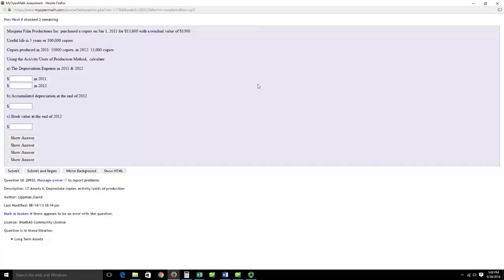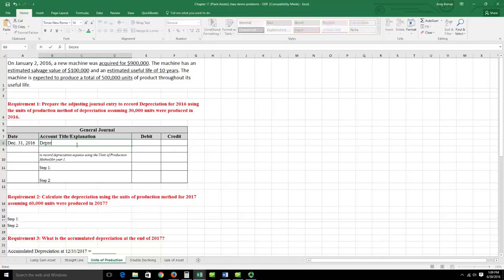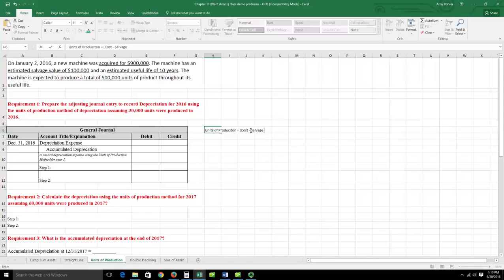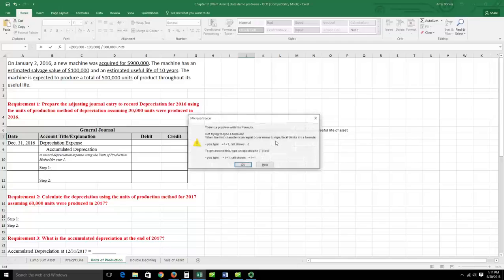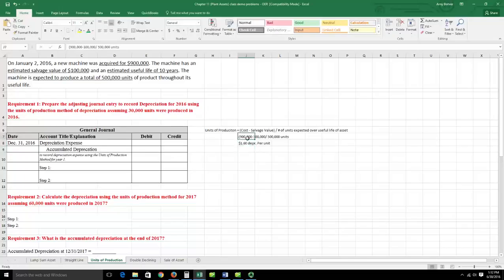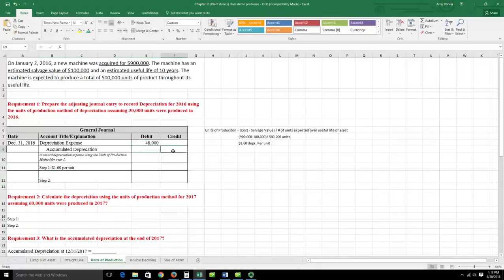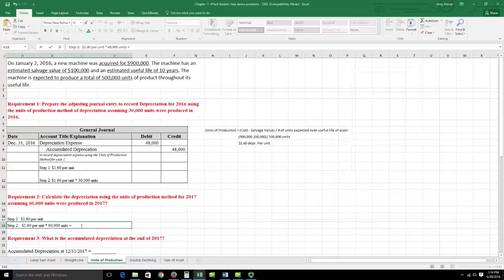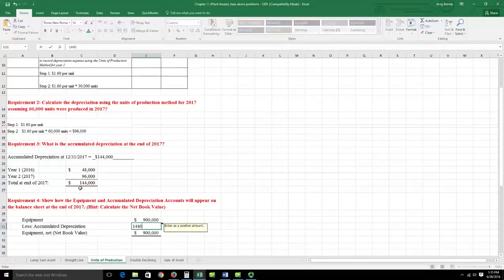Depreciation Units of Production Method